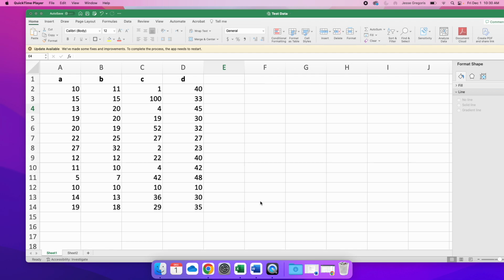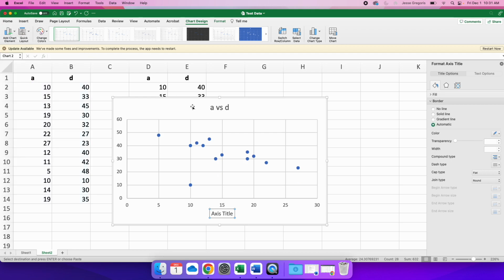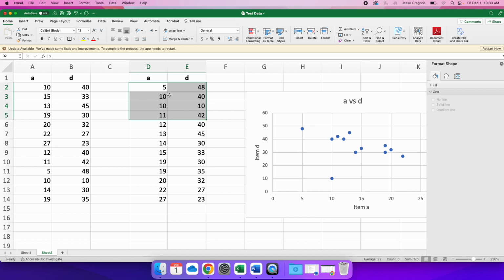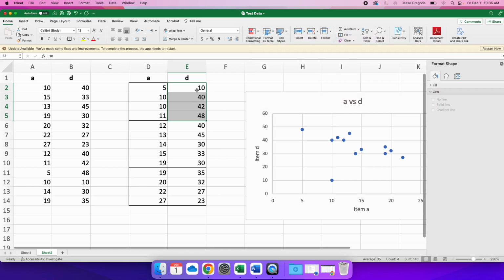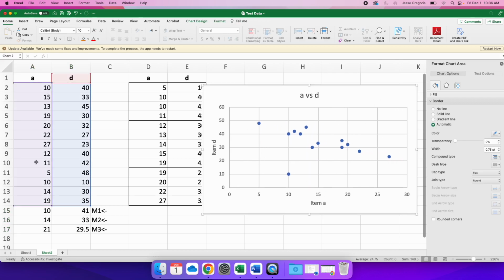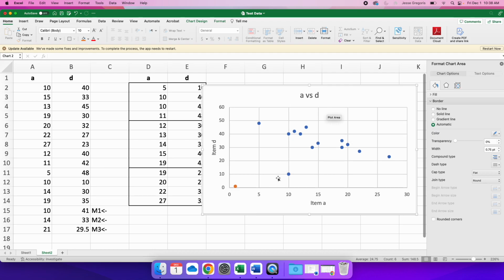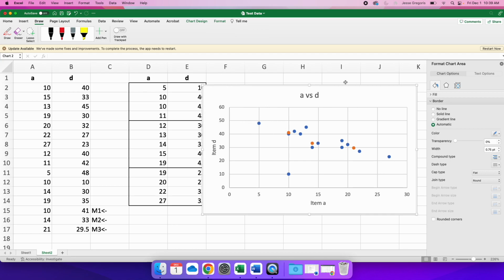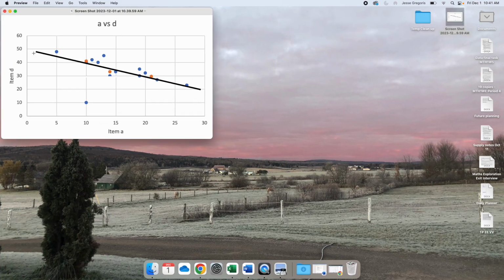Median Median Line Video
This video walks through the process of generating a median median line of best fit on excel and using a drawing program to illustrate the line.